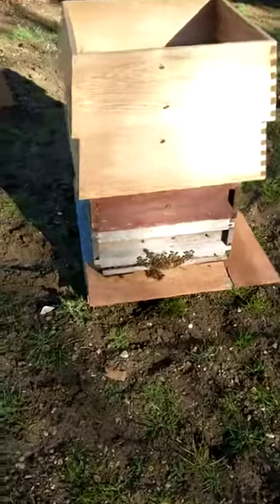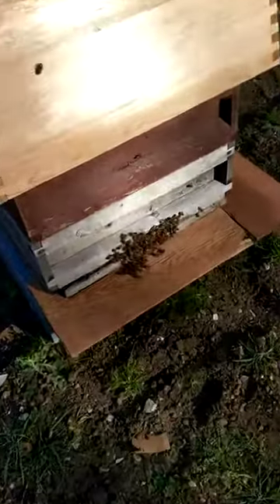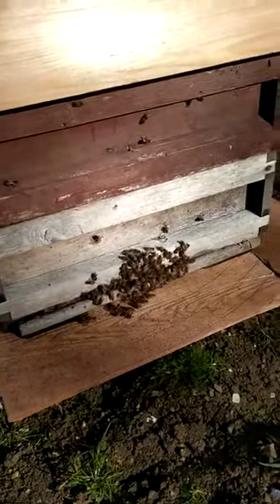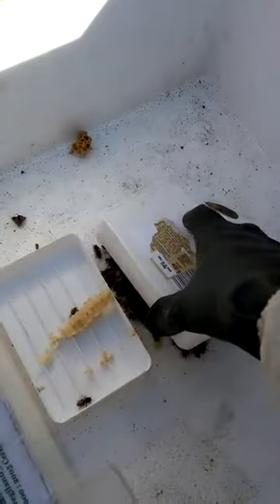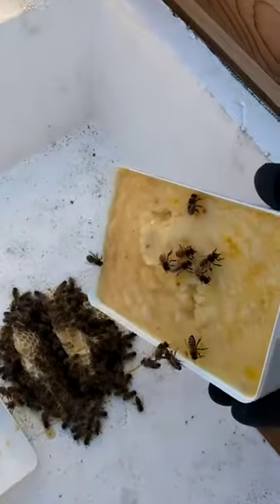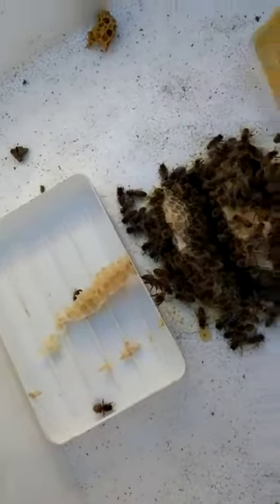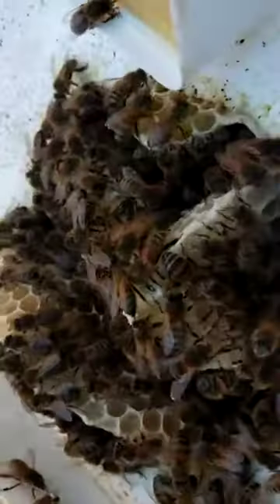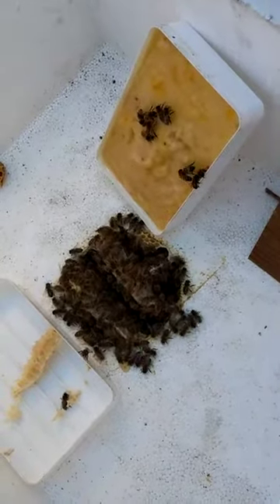Whitbread's Dunstable Bee Sanctuary: BeesMAX Hive Installation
In this engaging YouTube video, we take you on a journey to Whitbread's Dunstable Head Office, where we unveil the installation of the innovative BeesMAX hive. Watch as we explore the hive's advanced features, designed for optimal stability and moisture retention. Get an up-close look at the feeding process, highlighting the nutritious bee bread enriched with pollen. The comparison with an older hive setup offers a fascinating insight into the evolution of beekeeping practices. This video is perfect for those interested in sustainable corporate initiatives, cutting-edge beekeeping technologies, and the practical aspects of establishing and maintaining a healthy bee colony in a modern business environment. Join us to see how Whitbread is buzzing with commitment to sustainability and biodiversity!